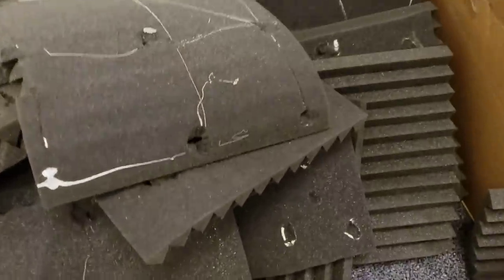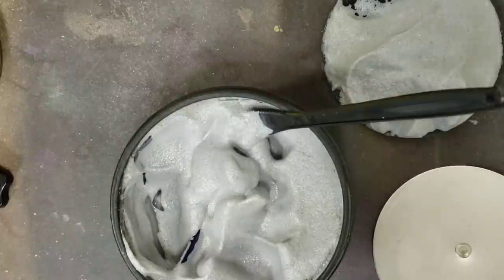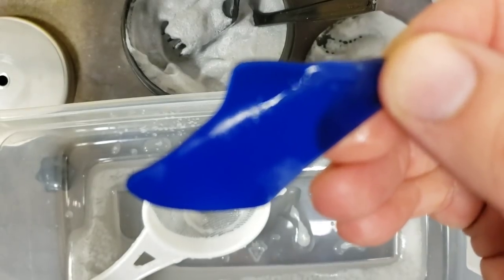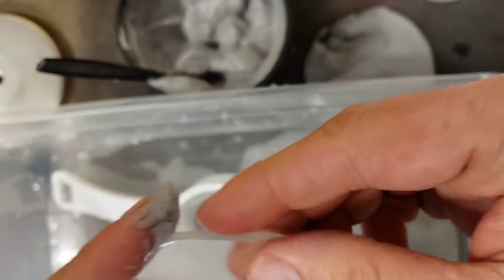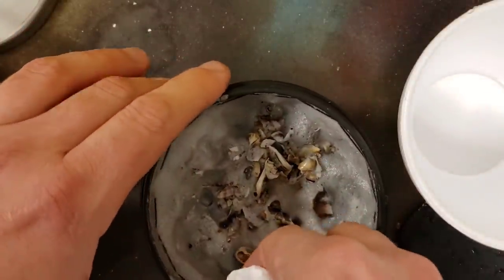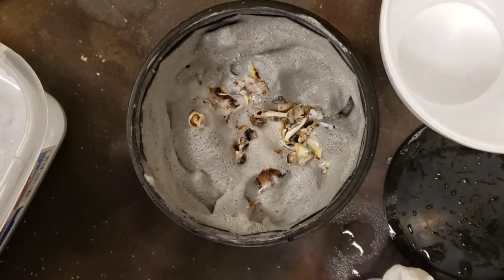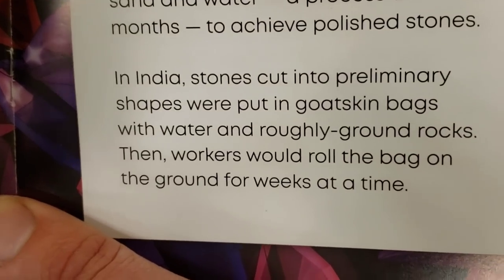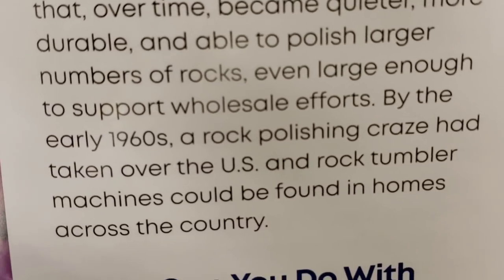Checking the Sea Glass!!! (Opening the Rock Tumbler)